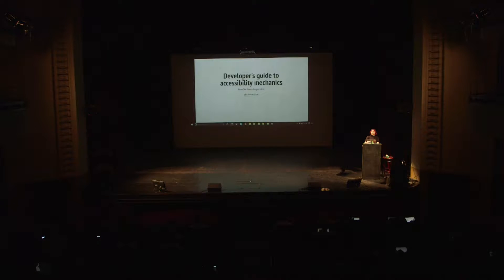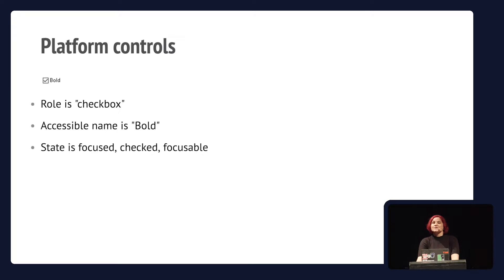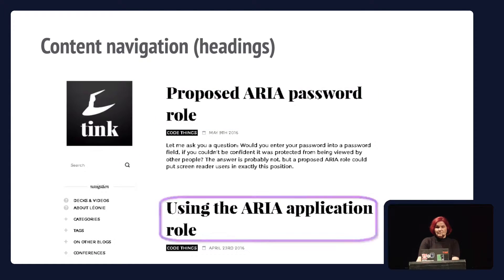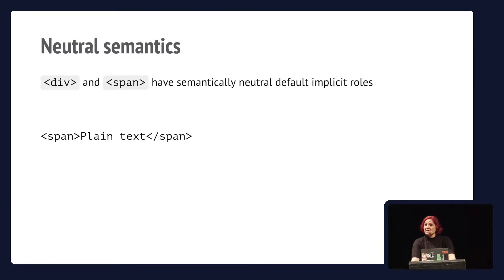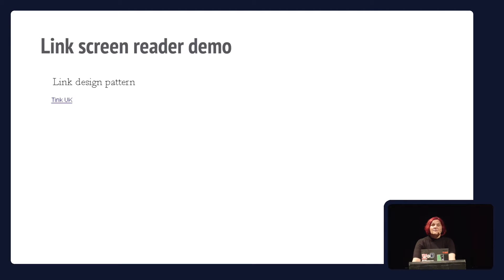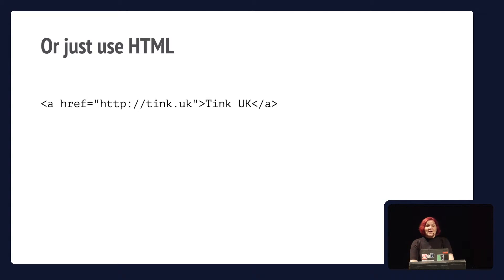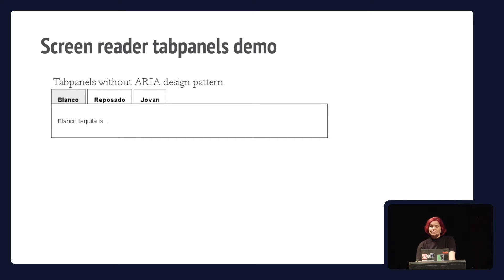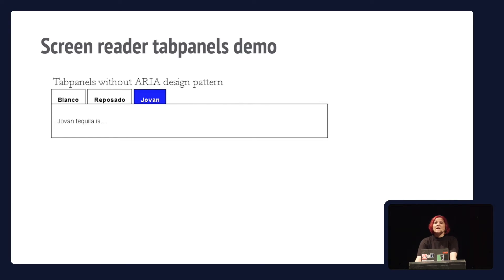Developer's guide to accessibility mechanics - Léonie Watson @ From the Front 2016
When you use semantic HTML, the browser handles a lot of things for you. But there are times when semantic HTML isn’t used. JavaScript frameworks don’t always use the appropriate element for a task, opting instead to recreate standard elements using div and span elements. As developers, we also use div and span elements as the building blocks of custom widgets and increasingly as the primitives for web components.

Understanding accessibility mechanics is an important part of good interface design. Léonie Watson provides a developer’s guide to accessibility mechanics, explaining the relationship between code, the browser, and assistive technologies and demonstrating how to create accessible custom widgets with HTML, CSS, ARIA, and JavaScript.